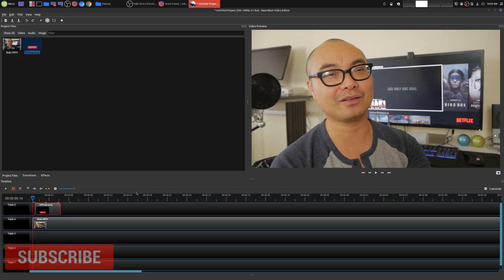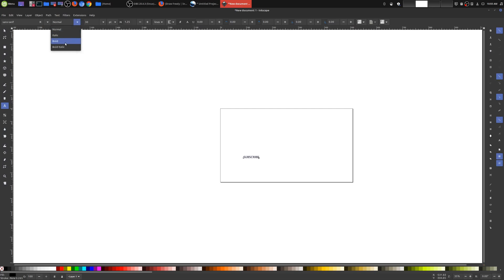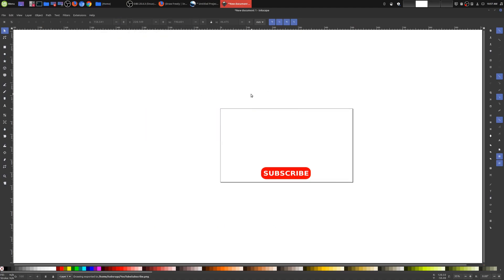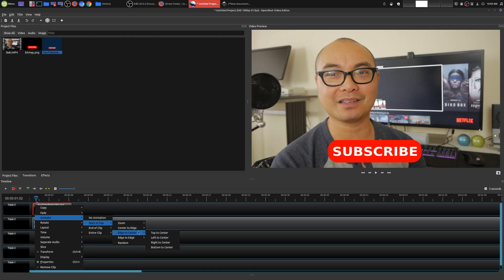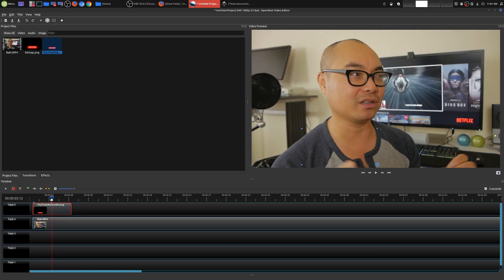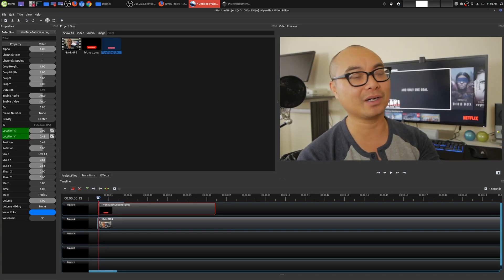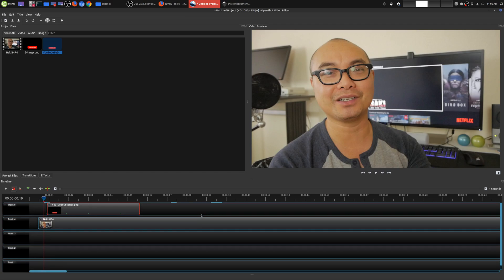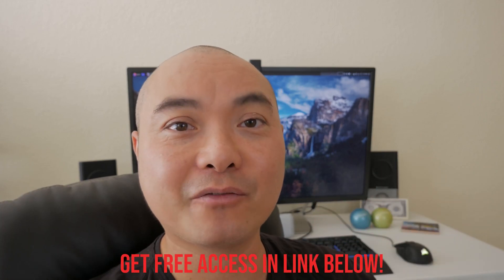Openshot How To Create YouTube Subscribe Button With Animation | Openshot Tutorial